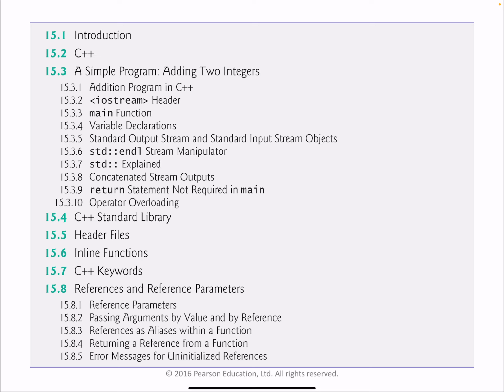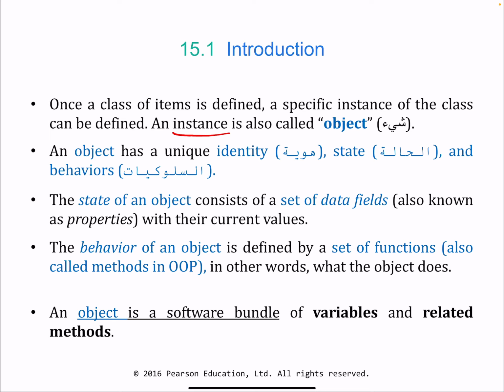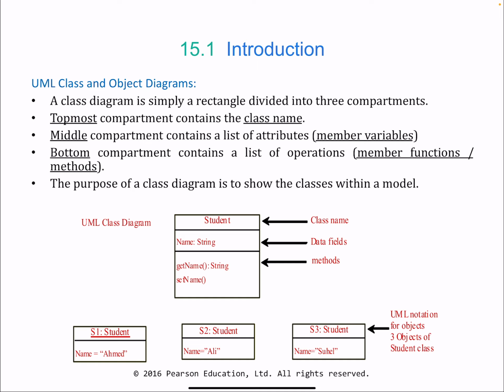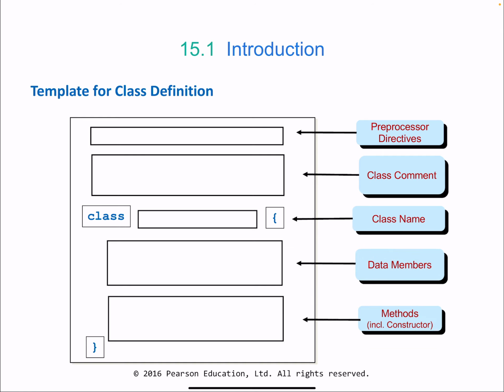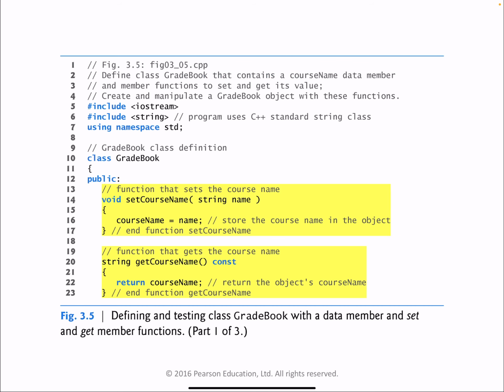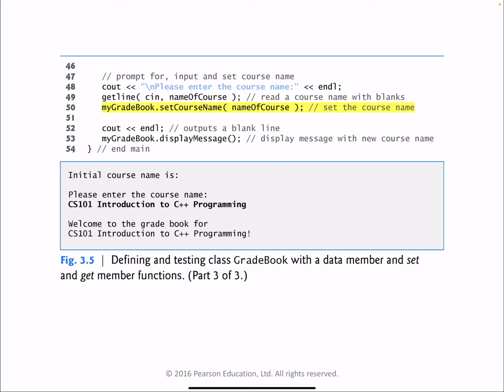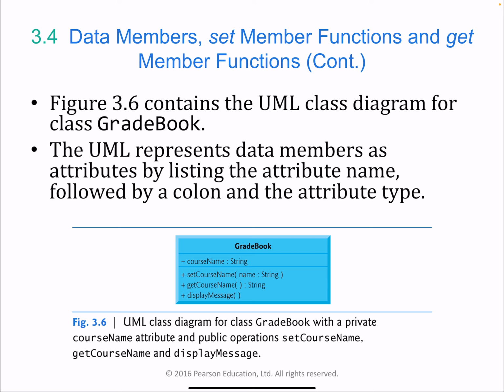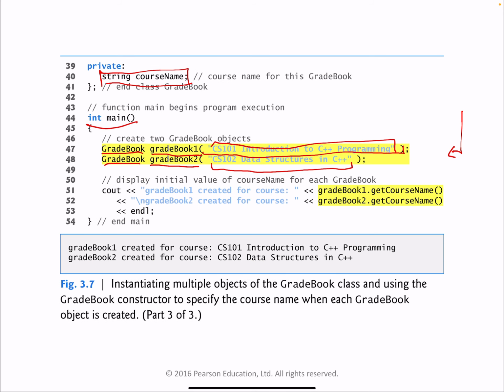15.1 Ch15 Intro to C++